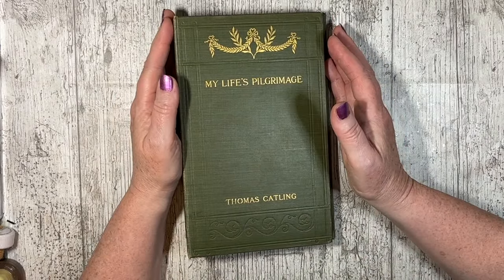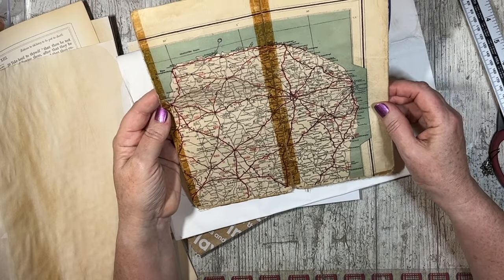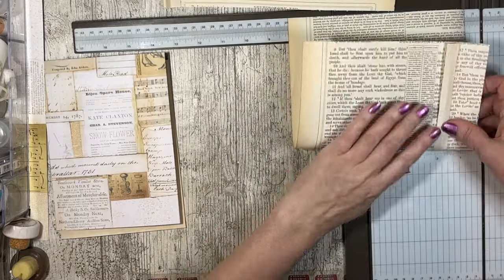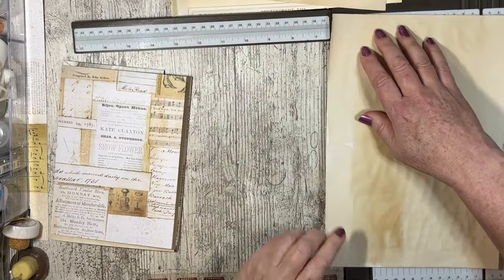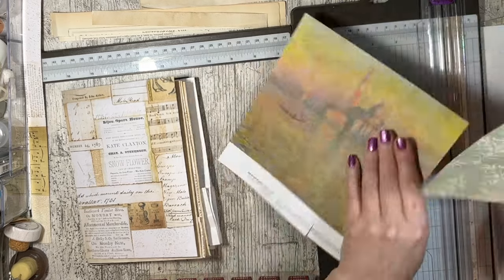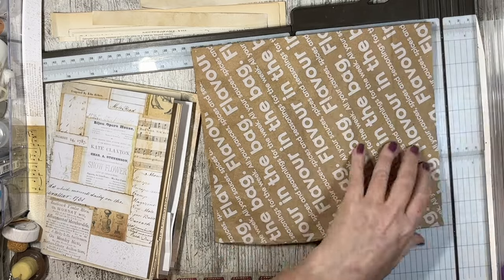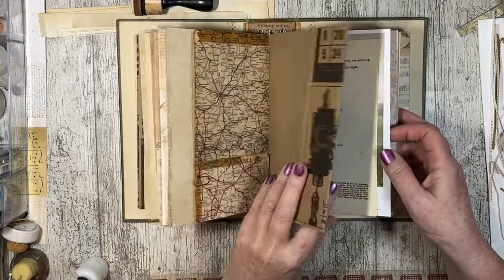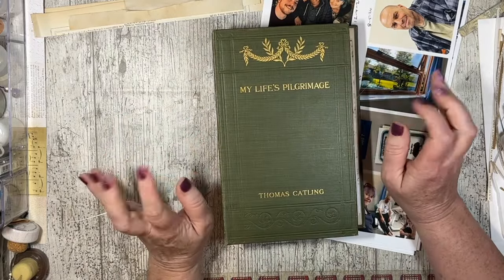Adding The Signatures To My Elastic Bound Journal For Ed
Today I am choosing the pages that are going to make up the signatures in my memory journal about Ed. Each page I have chosen has a reason why it is in the journal, from his love of music and art to his support of my hoarding of junk! The signatures are not sew but held in with elastic so they can easily be swapped around and new paper added and just taken out to write on.

Amazon Shop Front

Collall glue
Glue bottles
Glue stick
Blue corner rounder
Yellow tag punch
Blending brushes
Label stamp